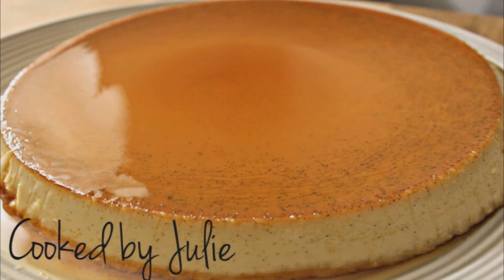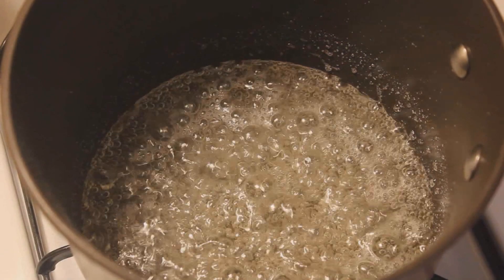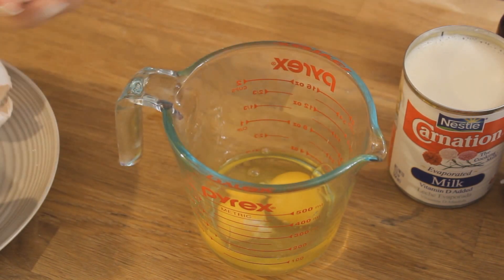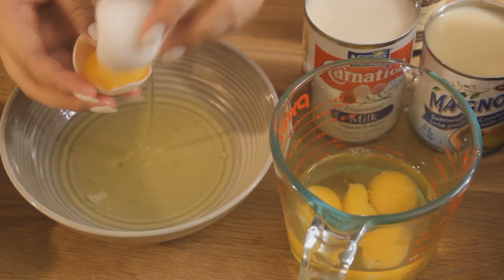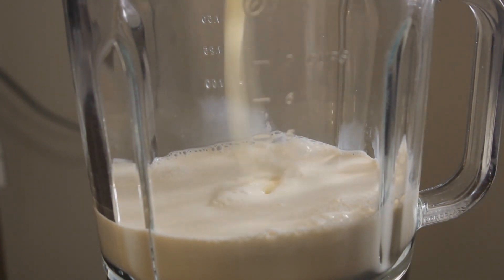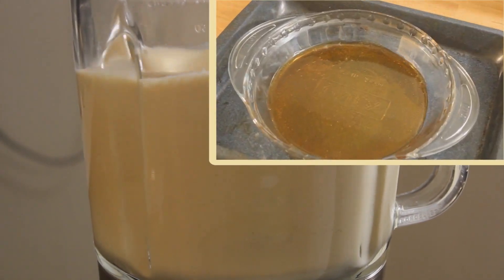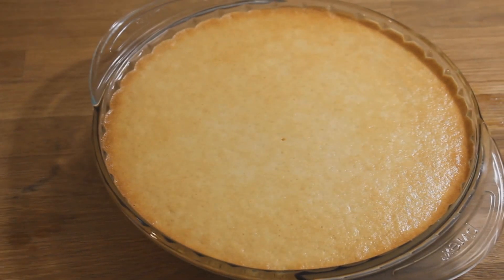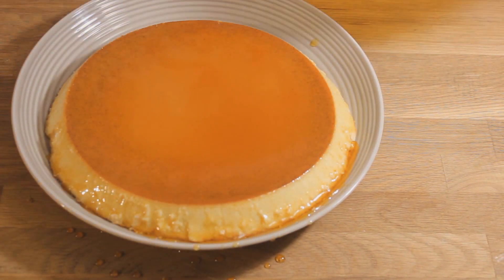How to Make Flan - Cooked by Julie - Episode 14